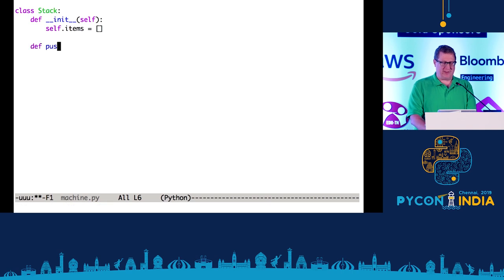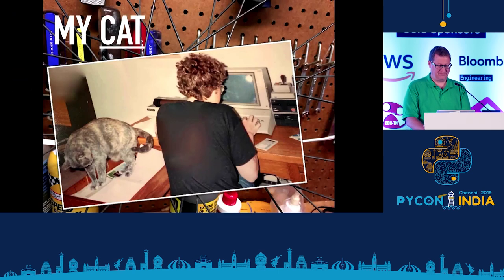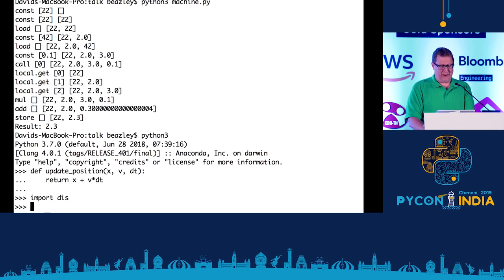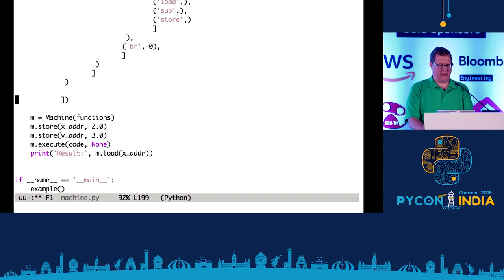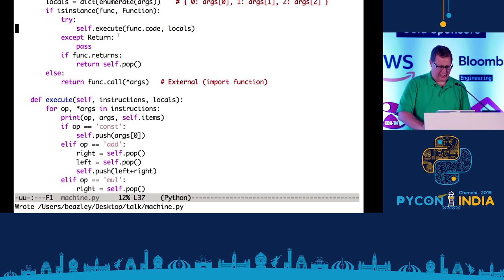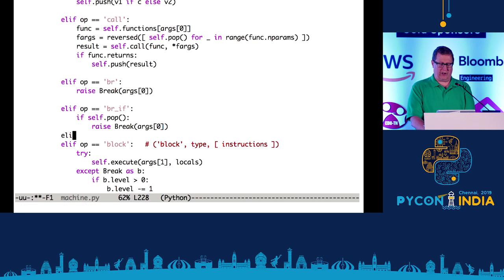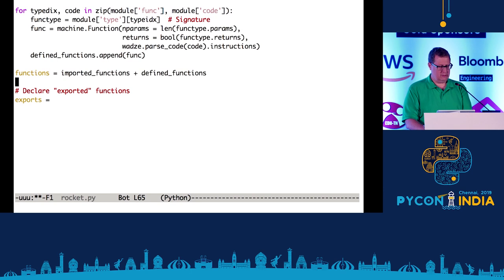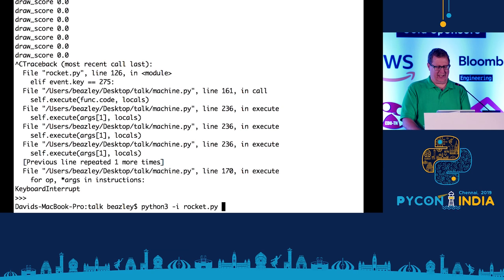Keynote - David Beazley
This talk was presented at PyCon India 2019, on Oct 12th - 13th, at the Chennai Trade Centre.